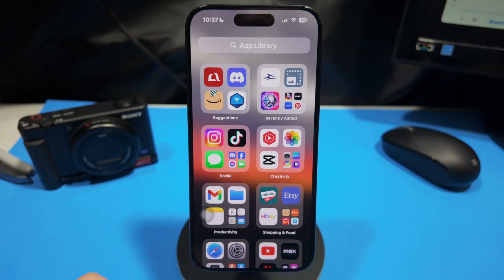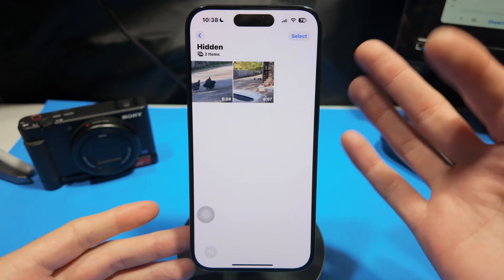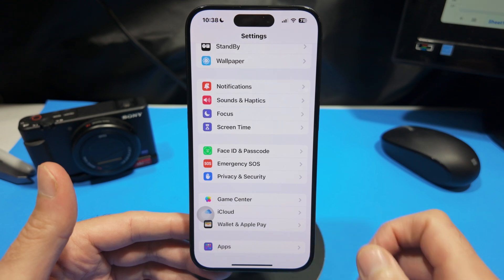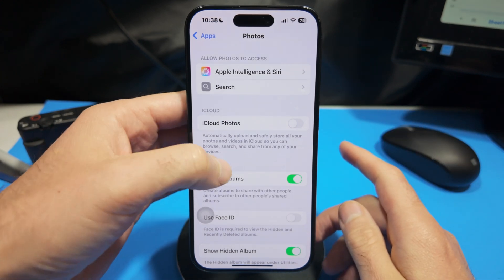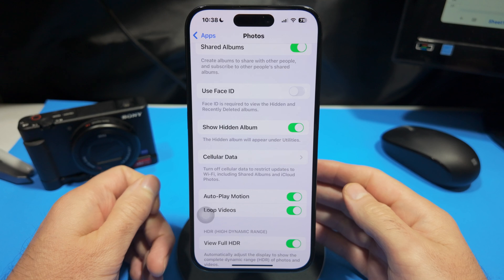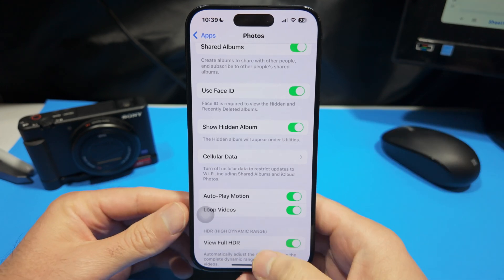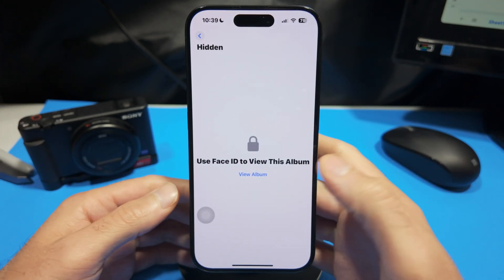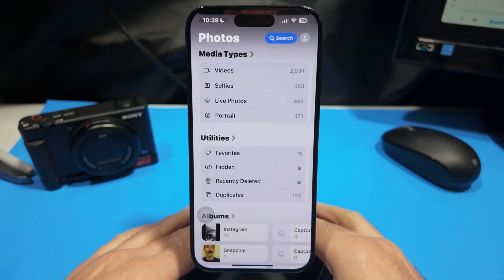How to Lock Hidden Photos Album on iPhone (2025)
Easy iPhone tutorial showing you how to lock your hidden photo album on your iPhone using face id.